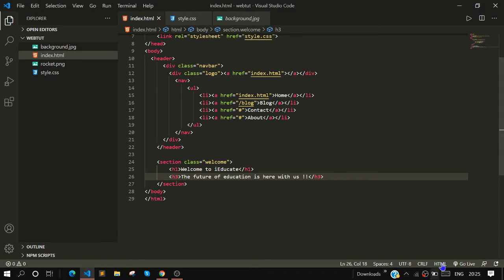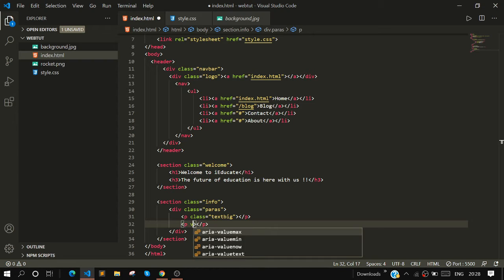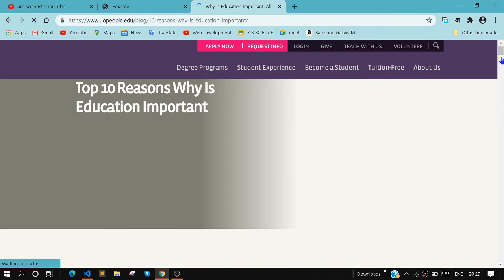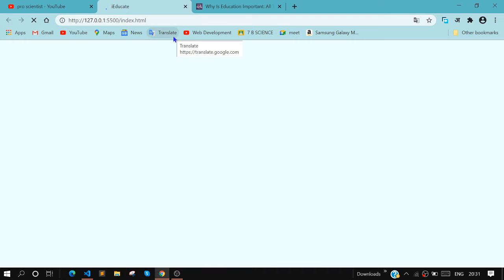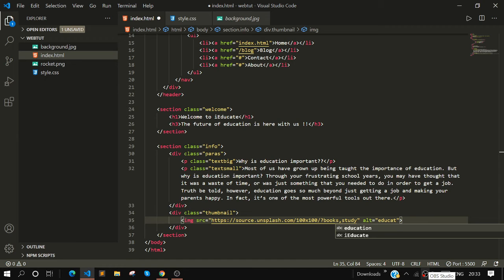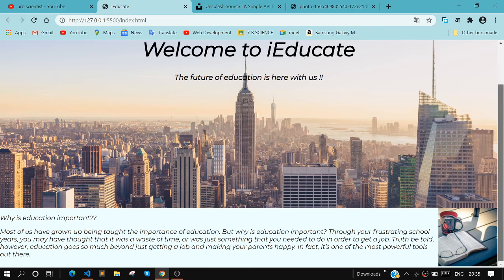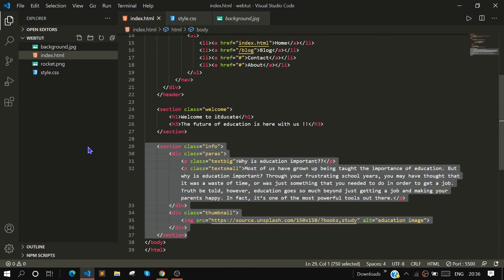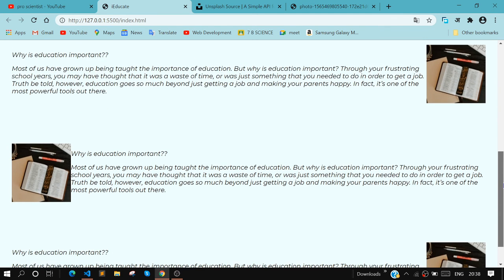making info section of our website: part 4 2020 [ Cool!! ]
Hi all in this video i have told how to make the info section of our website, hope you all are following our video tutorials, please like the videos and subscribe to get more videos like this.